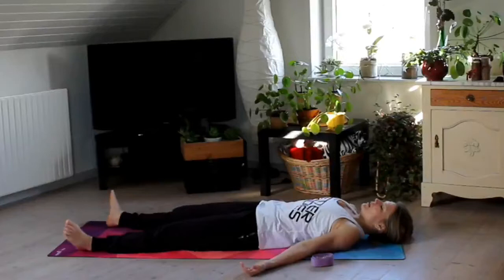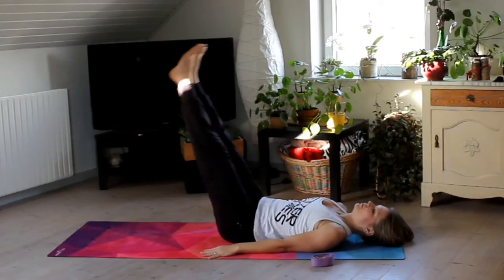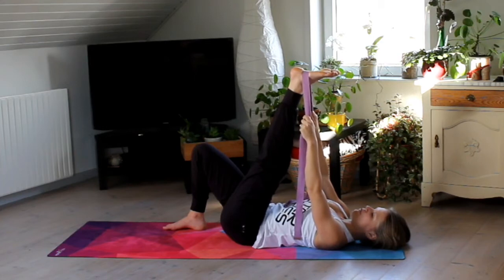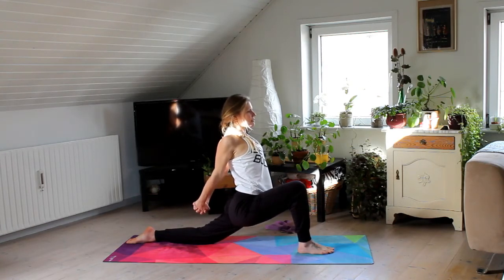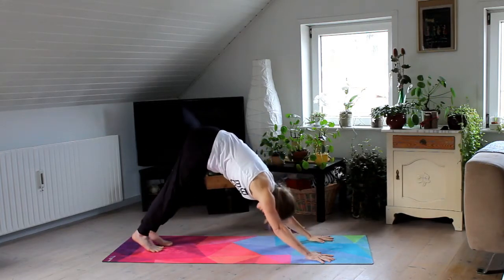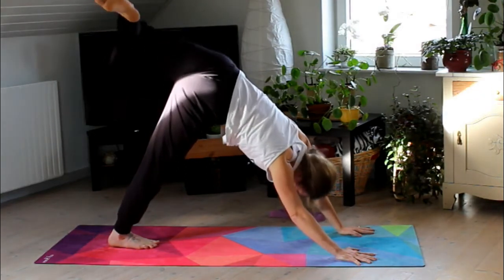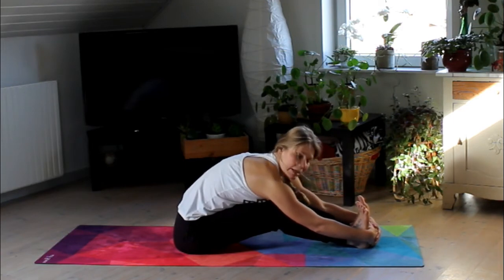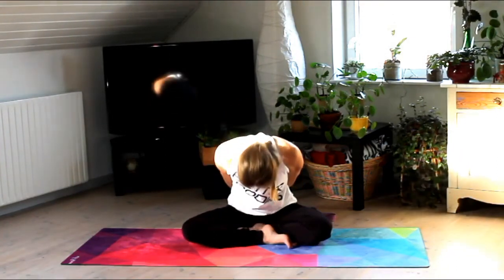30 Minute Yoga for Flexibility - Full Body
This is a 30 minute Hatha Yoga practice to stretch and energize the whole body. This practice is for beginners and intermediates and will strengthen the spine, tone the body and increase flexibility in the hips and hamstrings.
Never force or strain the body.  Connect to the breath to bring space and expansion to the body and use the exhale to release and relax the muscles.
Using the breath and consistency in your practice will help you reach your flexibility goals much faster than forcing the body physically.

Like my Facebook page Yoga With Dawn for more helpful yoga tips

I had a bit of technical issues with this video, I do hope that you care still able to enjoy and benefit from this practice.

Yoga With Dawn Hansen